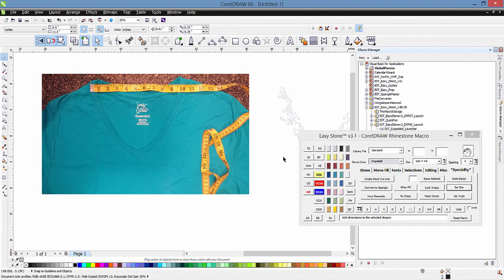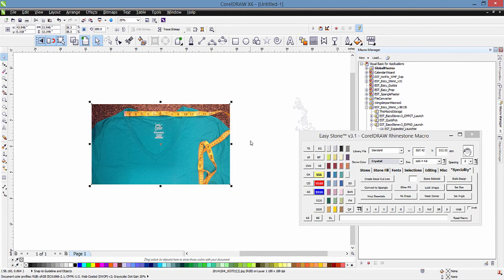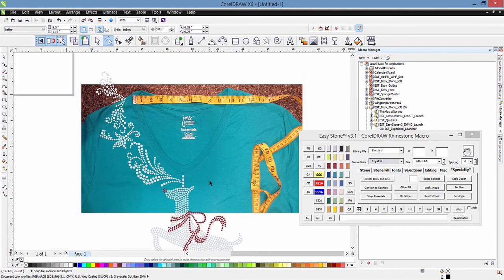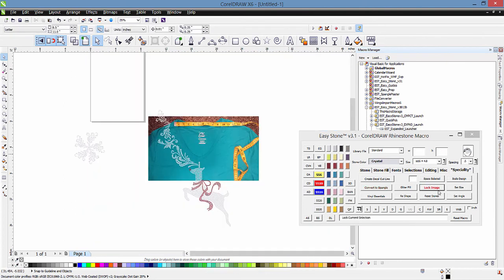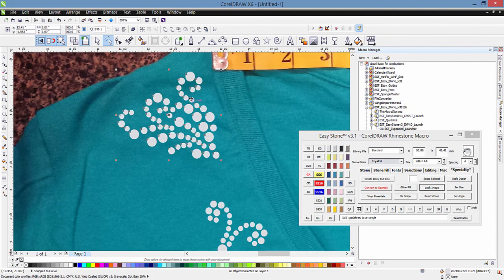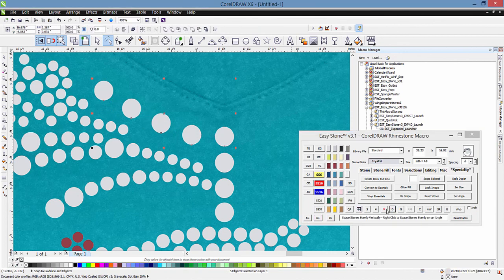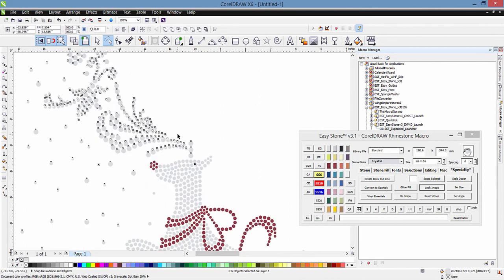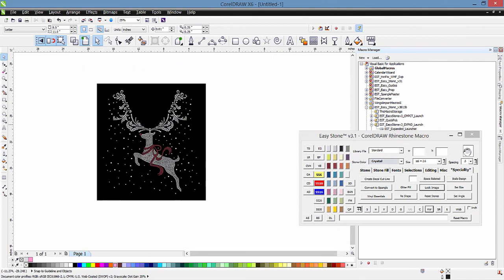Easy Stone™ v3.0 - Creating and Editing Neckline Designs